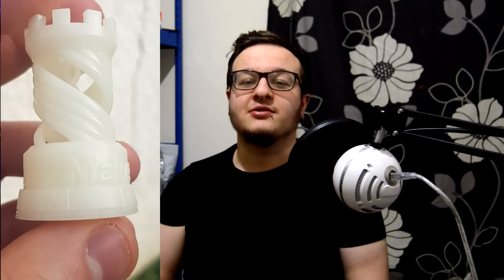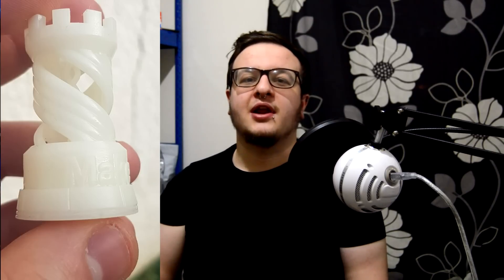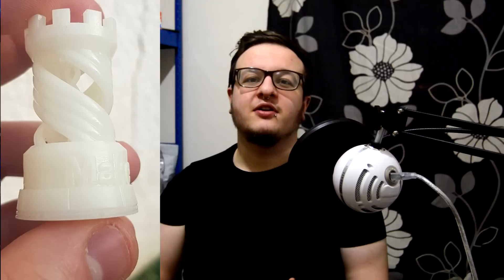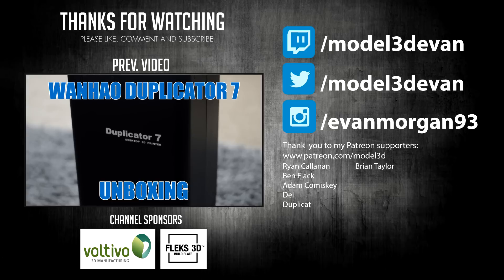Wanhao Duplicator 7 Update And First Prints!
This is an update and a look at the first prints from the new Wanhao Duplicator 7 DLU 3D printer.